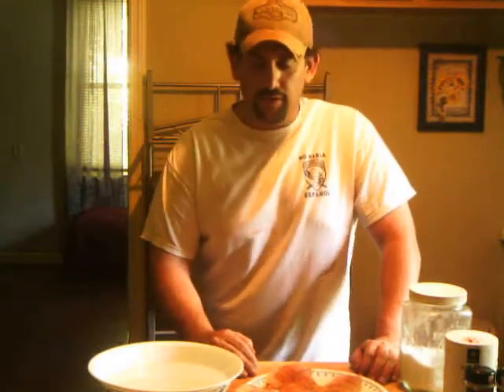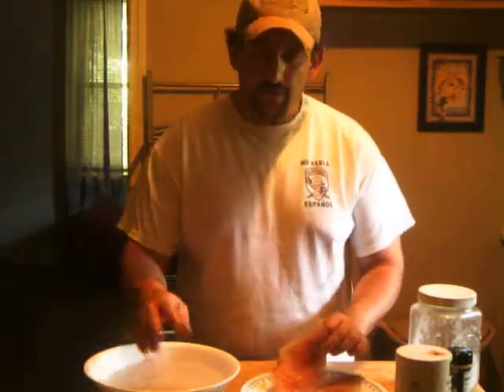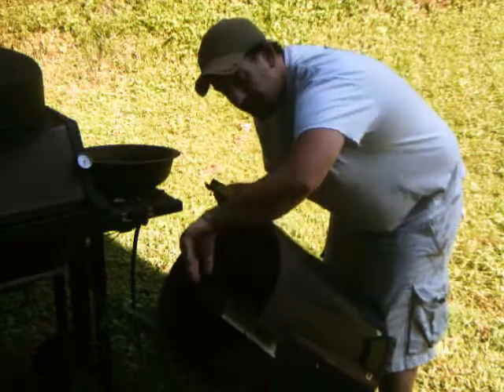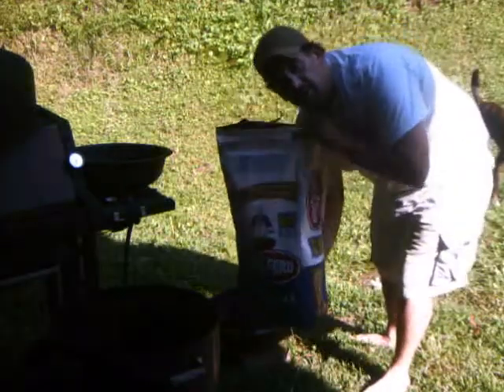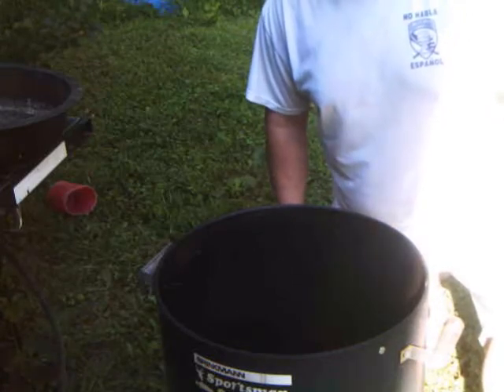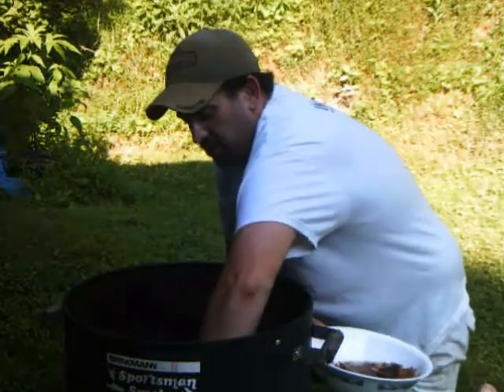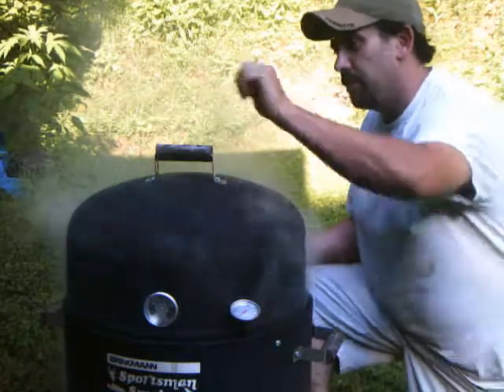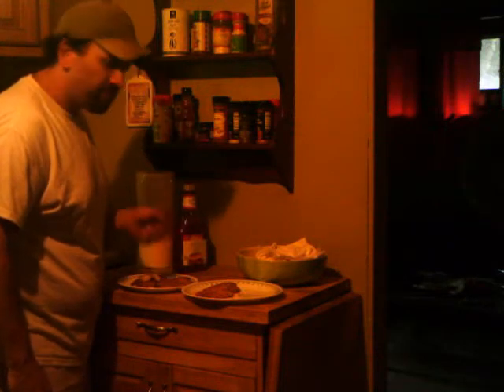Smoking Crappy, "The Total Outdoor Experience"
a demonstration of how to smoke crappy over apple.